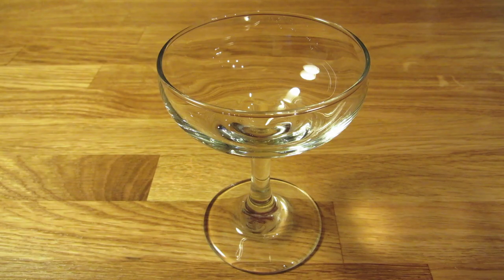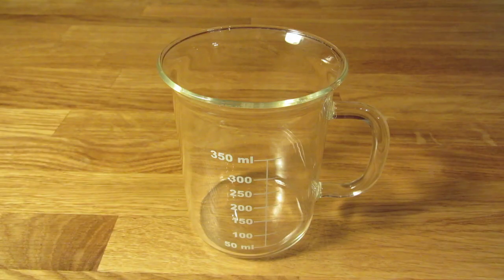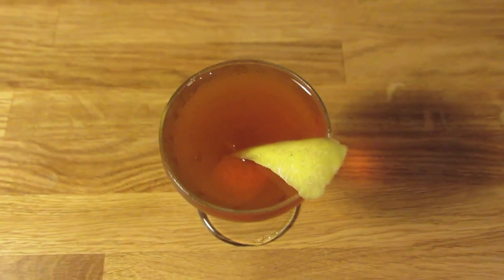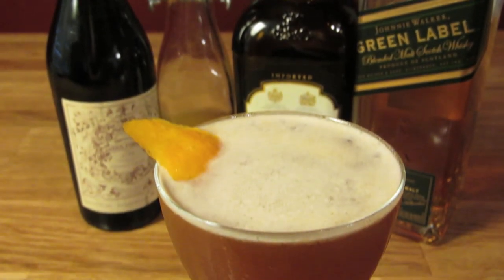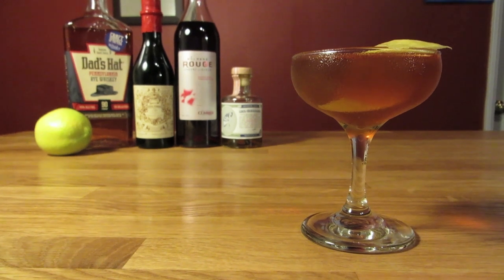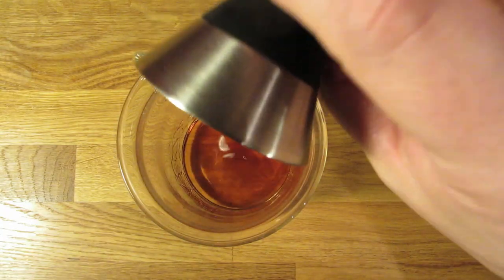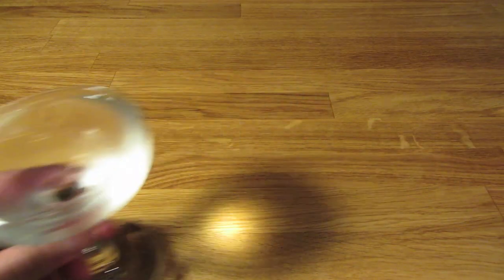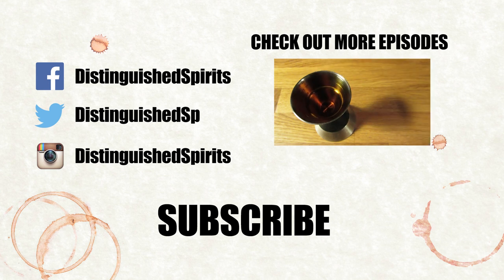Remember the Maine - a Cuban Remix of the Whiskey Classic, the Manhattan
This is a prohibition-era cocktail made with Rye Whiskey, Sweet Vermouth, Cherry Liqueur, Absinthe and lemon or lime peel by an American bartender in Havana who took his inspiration from the Manhattan and the Cuban Revolution...or at least, one of them.

Charles H. Baker Jr. wrote about this drink in his 1939 book, The Gentleman's Companion: Being an Exotic Drinking Book Or, Around the World with Jigger, Beaker and Flask. In the recipe, he talked about his inspiration for the drink, which was the violent coup by Fulgencio Batista in 1933. That was he first coup. His second coup was in 1952.

The violent revolution in 1933 made Baker think of what it must've been like 35 years earlier, in 1898 when the Yanks got involved with Cuba's struggle to gain independence from Spain's colonial rule.

The event that sparked American involvement with Cuba's fight with the Spanish was what happened to the USS Maine. The Maine was an American naval ship that was docked in Havana Harbor. It blew up, sank and killed 266 crew members. The details of what caused the explosion were unclear and historians still debate it to this day, but a lot of Americans at the time believed the explosion was caused by a Spanish mine.

This was the story a lot of American media propagated, in particular, the yellow journalists of the day. And when the New York Times reported that while a ship of Spaniards fleeing the US were leaving port, a group of Americans gathered at the dock and chanted, "To hell with Spain! Remember the Maine!," that quote spread to other sources and became the rally cry to drum up support for US involvement in the Spanish-American War, which in part was fighting along side the Cubans in their battle with Spain for independence.

The name of this drink was a callback to the American catchphrase of the Cuban War for Independence. Perhaps it was meant to be a companion piece to the Cuba Libre, the drink named after the rally cry for the Cuban soldiers of the same war.

For the Cherry Liqueur, the original recipe called for cherry brandy, but it is generally accepted that that referred to cherry liqueur. The most common brand is Cherry Heering. If you're using Cherry Heering, I'd suggest only using 1 teaspoon of it. Baker's recipe stated that you could use 1 or 2 tsp, depending on how you like it. The cherry liqueur I use in the video, Combier Rouge, is not quite as thick and sweet as Cherry Heering, so I like it with 2 teaspoons, but a sweeter liqueur would probably be better off with 1 teaspoon.

The original recipe called for a lemon or lime peel for garnish, but modern recipes call for it to be made with a Maraschino Cherry. However, I prefer the original garnish. Both citrus twists are good options, the lime gives it an earthier note and helps bring out the absinthe, but the lemon pairs much better with the Rye and that's the one I prefer. However, it's great to try them back-to-back, see which one you like better.

This drink is basically a fancy, funky Manhattan. It's basically Rye and Sweet Vermouth at 2:1, only with a couple little extras. The cherry liqueur highlights the sweet vermouth. The absinthe gives the whole thing an earthy finish. It has a full bouquet of complexity and fully deserves its status as a resurrected classic. Cheers!

Recipe:
1.5 oz Rye Whiskey
0.75 oz Sweet Vermouth
2 tsp (or 1 tsp) Cherry Liqueur
0.5 tsp Absinthe
garnish Lemon or Lime twist

Stir with ice. Strain into chilled coupe glass. Garnish with lemon or lime twist.

St. George Absinthe

Bar Tools:

Coupe Glass

OXO SteeL Double Jigger

OXO Stainless Steel Measuring Spoons

Mixing Glass

Hawthorne Strainer

Vegetable Peeler